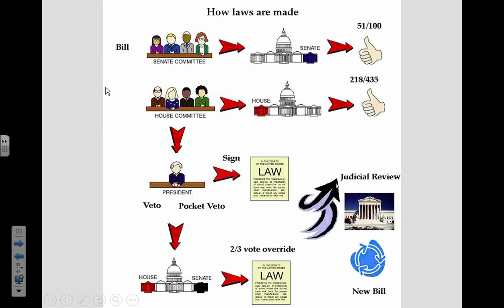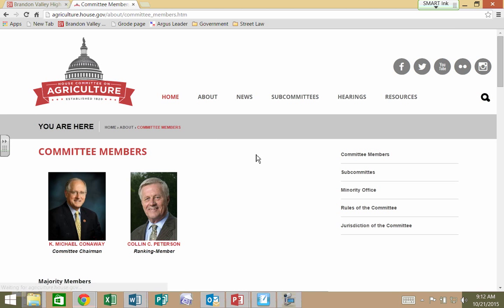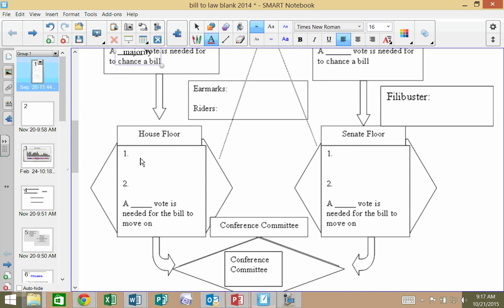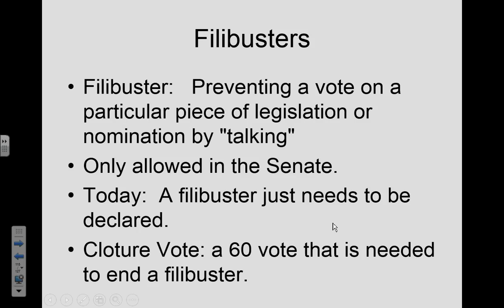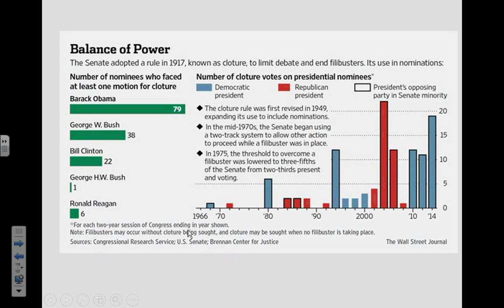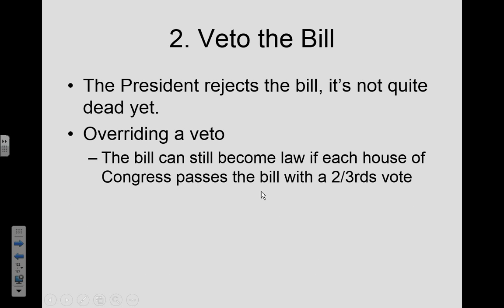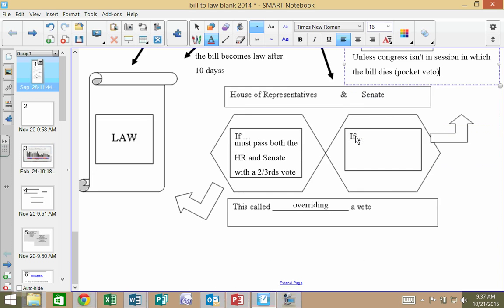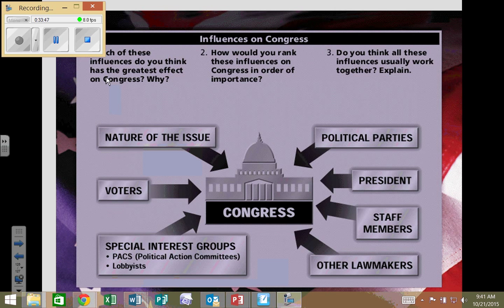Bill to law in depth 2015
Bill to law explanation